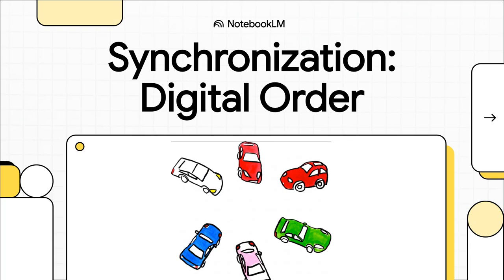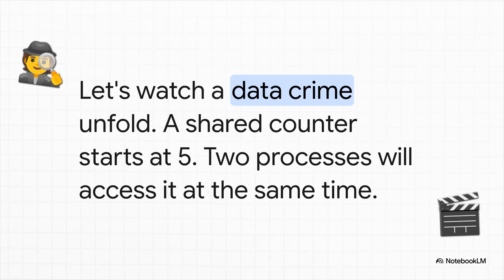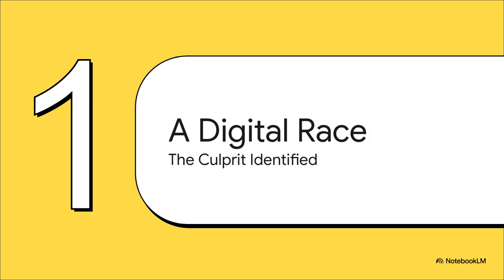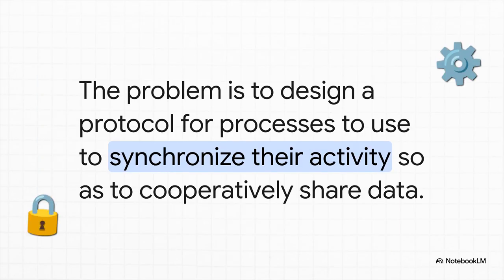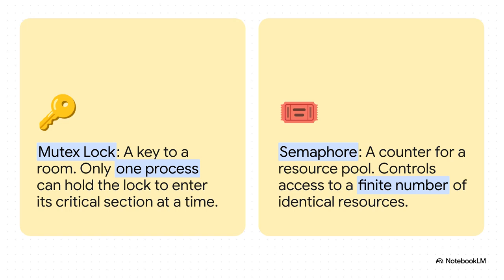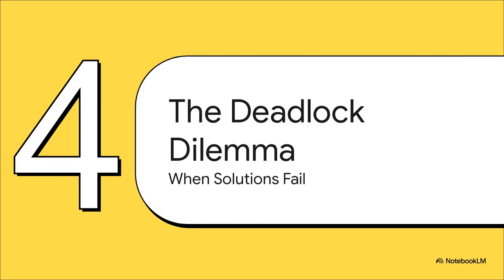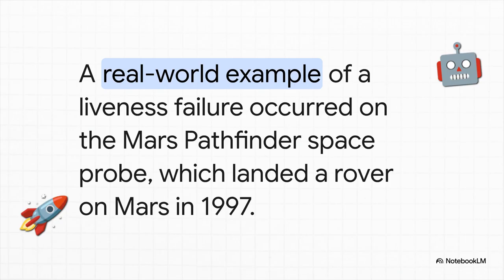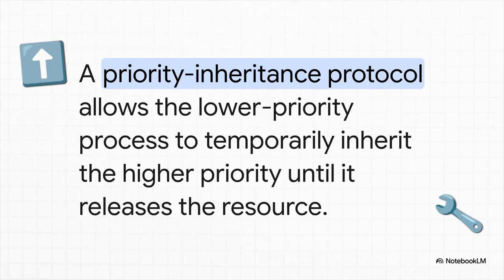Synchronization: Digital Order - Abraham Silberschatz Operating System Concepts Book - Part 3